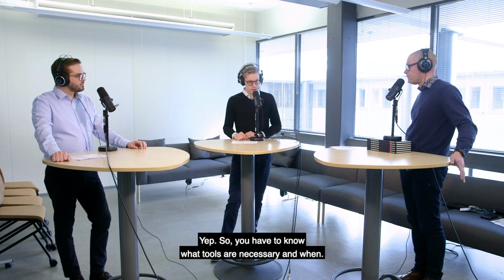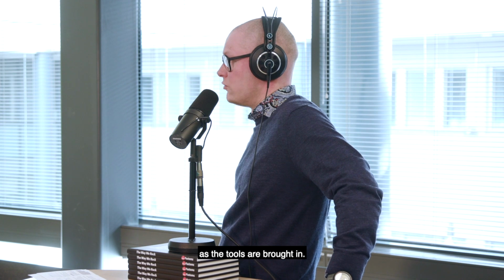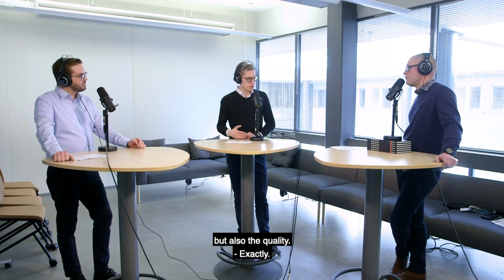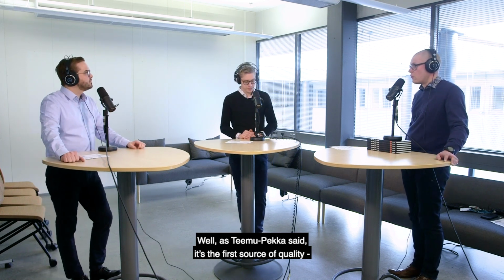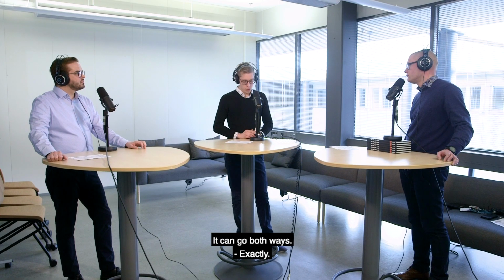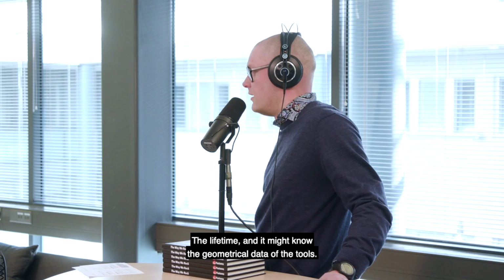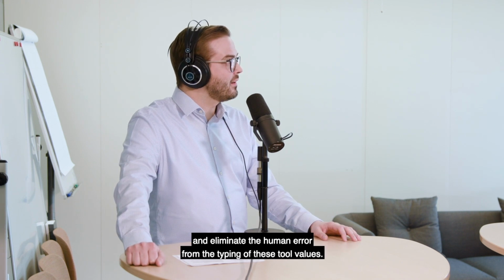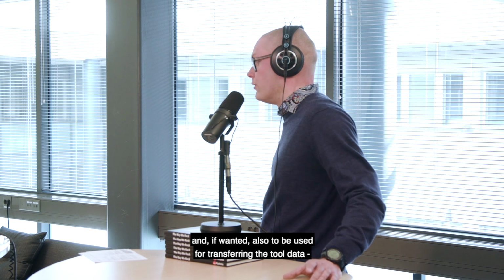FasTALKS: Tool Management – what is it, why is it relevant and how to implement it?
In this episode of FasTALKS,  Fastems Solution Architect Seppo Pyykkö and Product Manager Teemu-Pekka Ahonen open up the relevance of good tool management and suggests practical steps for improvement.

The FasTALKS video podcast presents a series of short episodes discussing relevant topics around factory automation in the metalworking industries, but in a way that’s easily understandable. With over 30 years of automation history and thousands of installed systems, it’s safe to say we have quite  a few stories to tell.

In the studio: Solution Architect Seppo Pyykkö and Product Manager Teemu-Pekka Ahonen